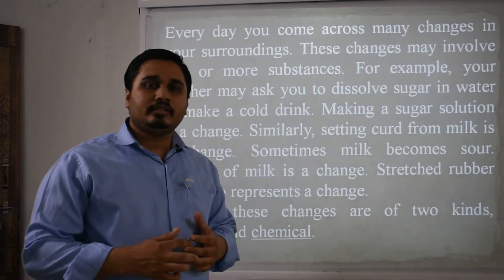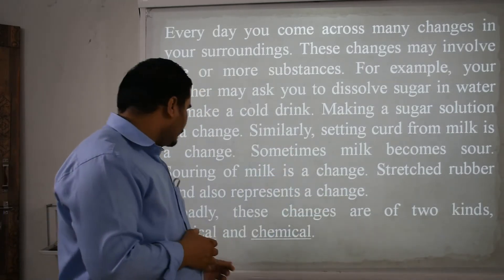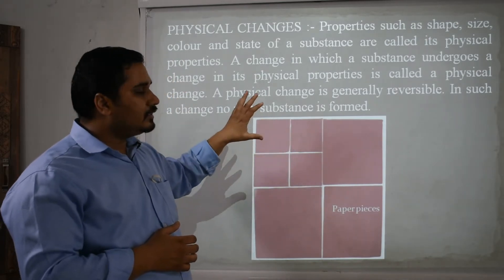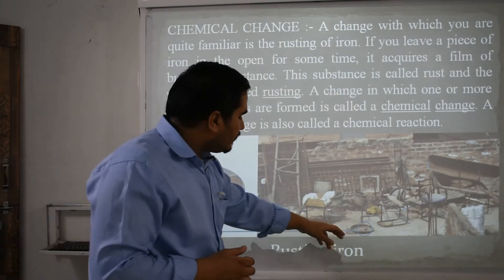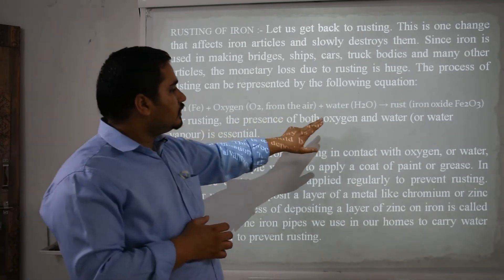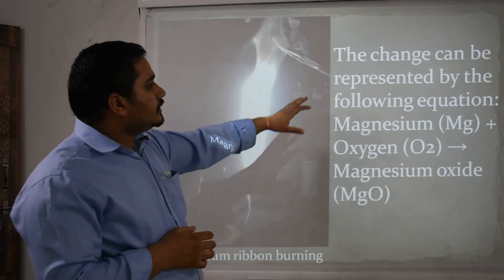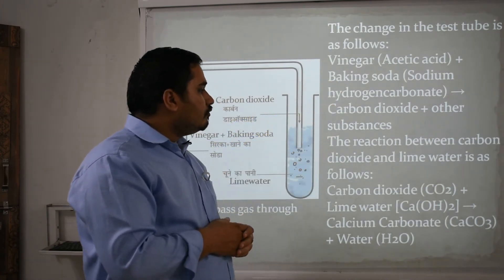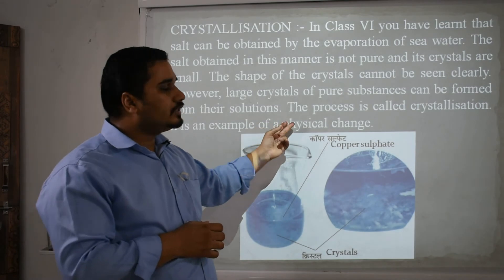Class 7th Science (Video No.6)